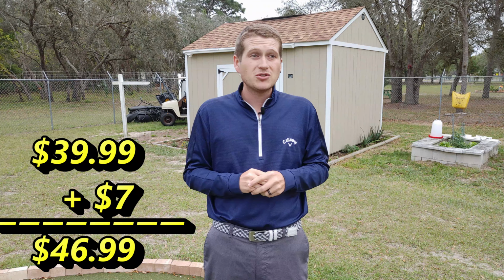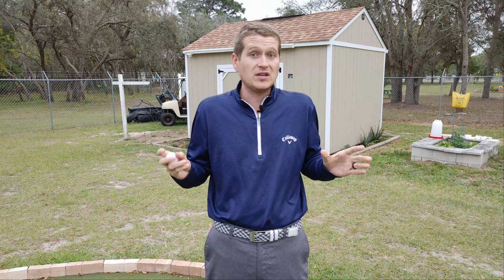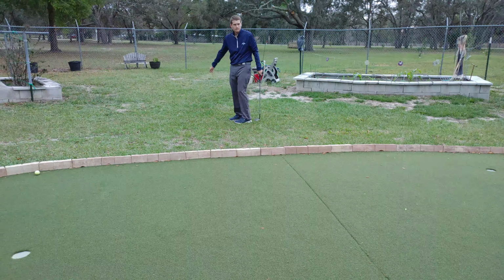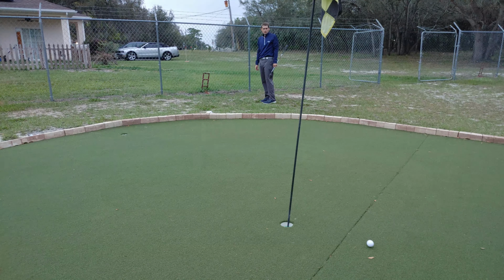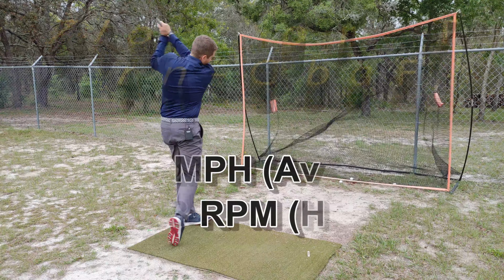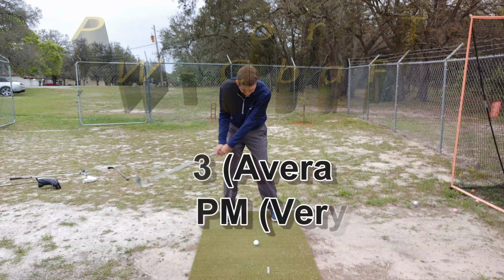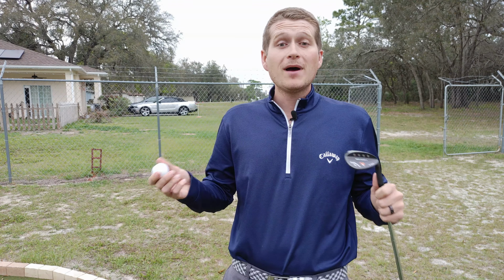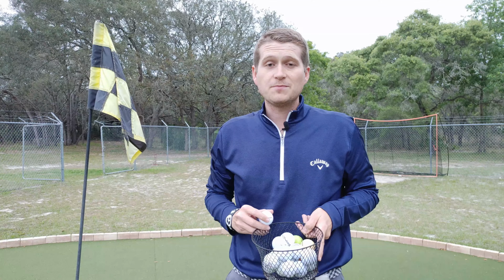Oncore Vero X1 Golf Ball Review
After having success with Oncore's Elixr ball, I though it was only right to give the same treatment to their premier ball, the Vero X1. At this hefty price point, is it worth as much as a box of Pro V1's?